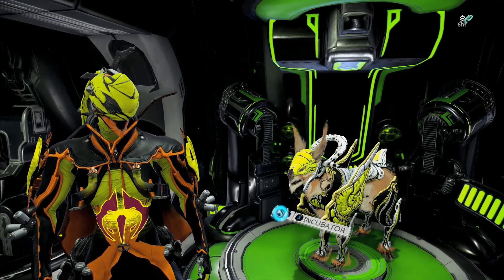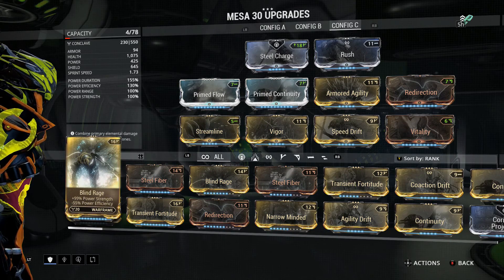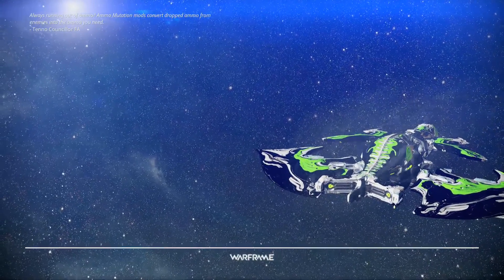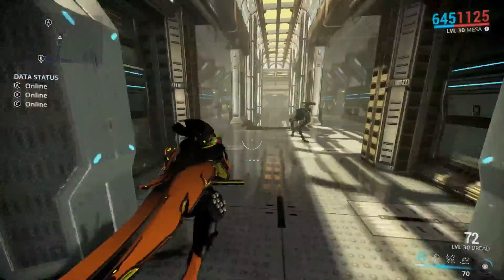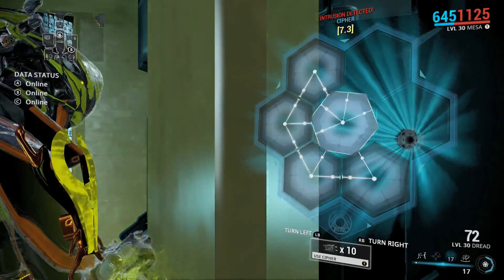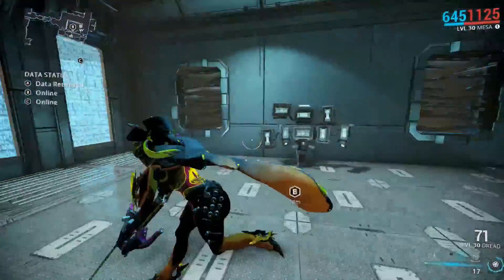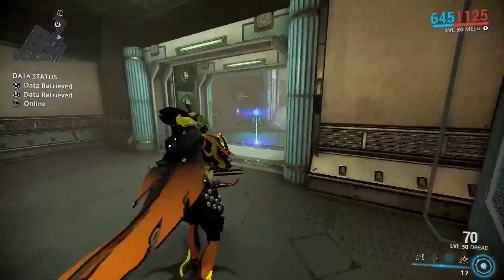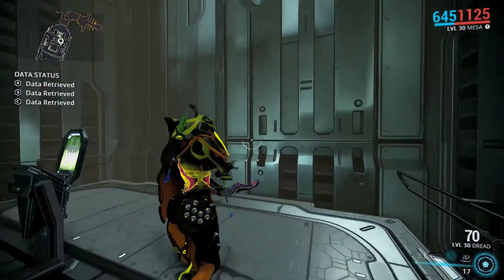Warframe - 100% Spy, Without Killing, No Invisible Frames!